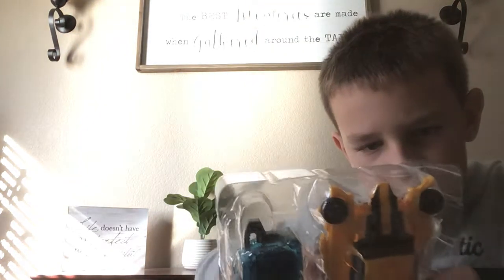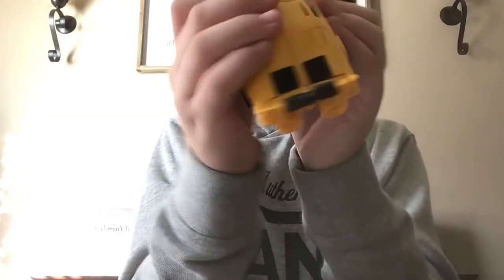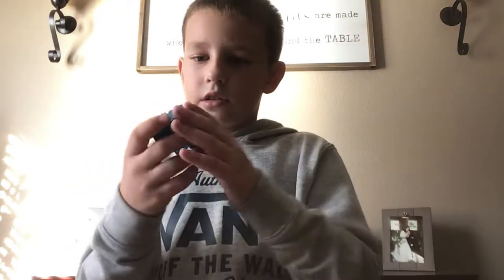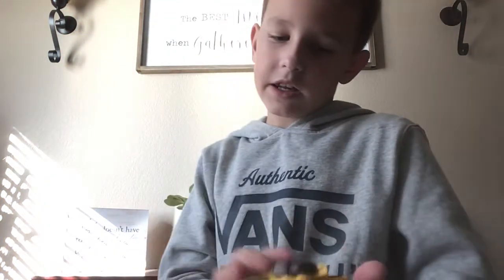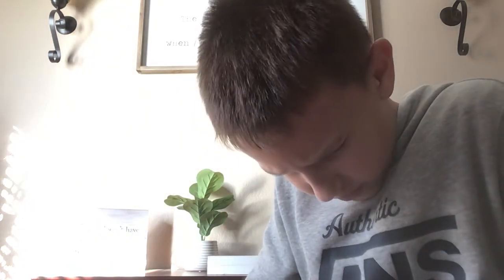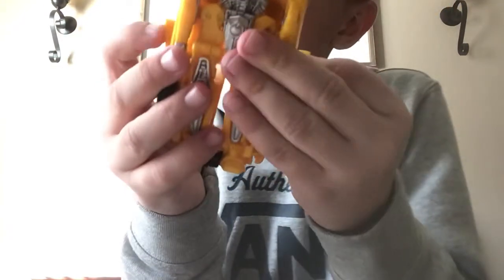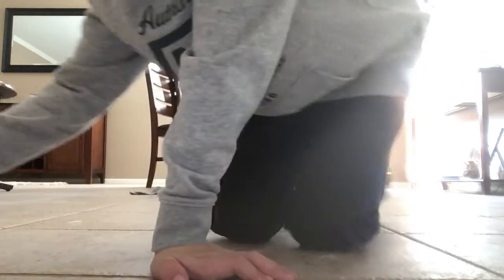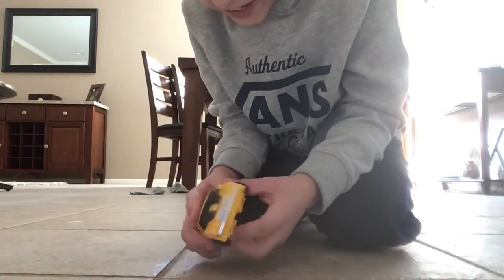Bumblebee transformers Camaro toy unboxing